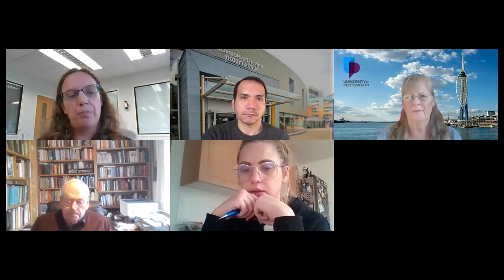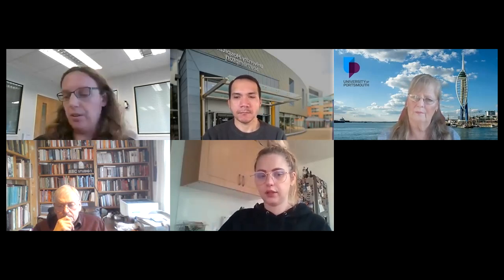Interventions to help older people and informal carers prevent pressure ulcers- Jenny Roddis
Dr Jenny Roddis is the Associate Head for Research and Innovation at the University of Portsmouth